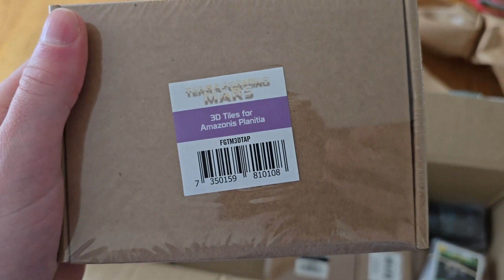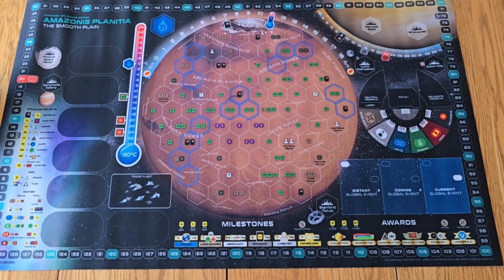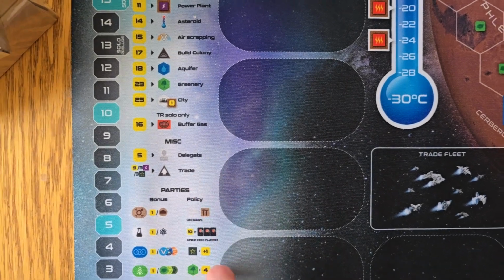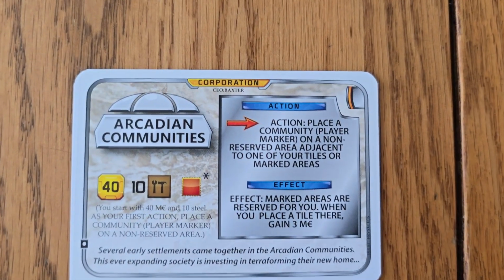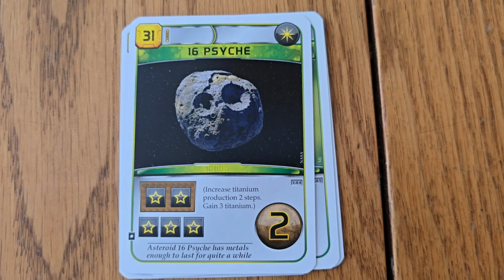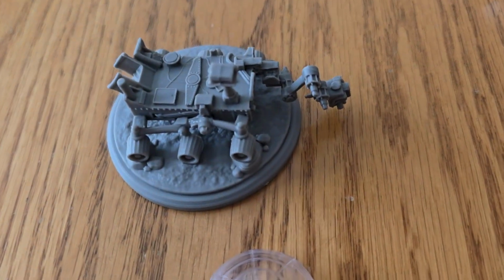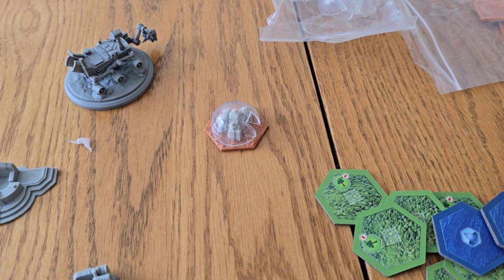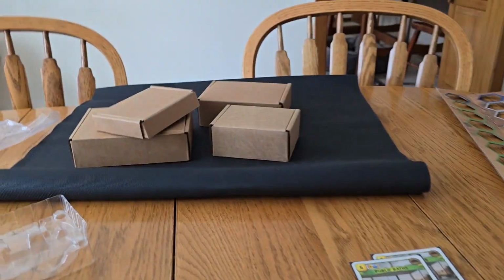Terraforming Mars Supply Dump!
Max cracks open a supply crate from FryxGames.